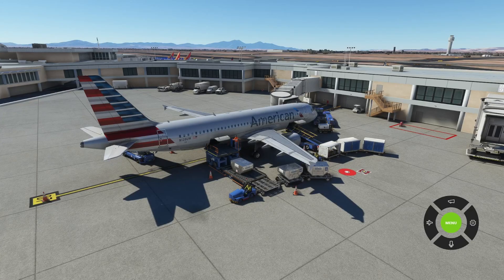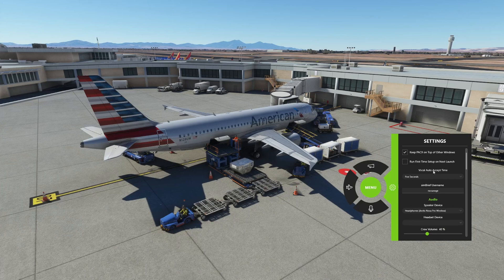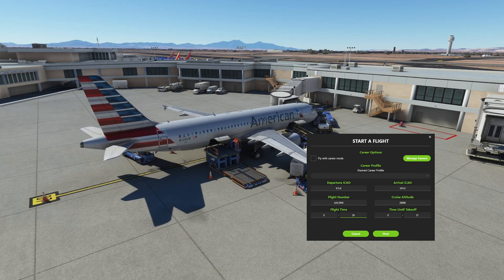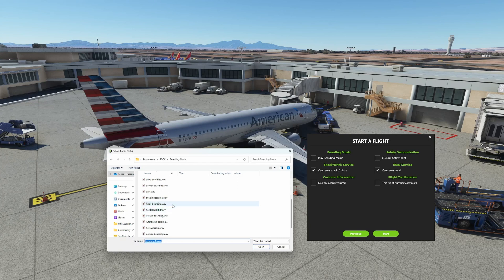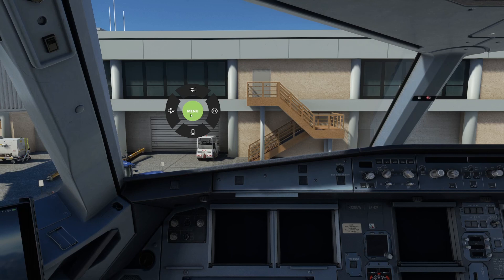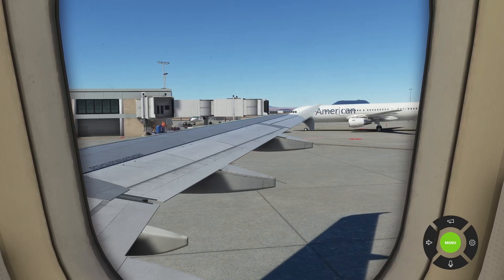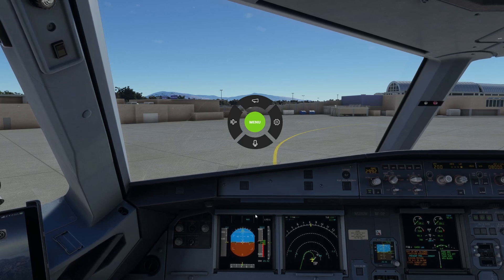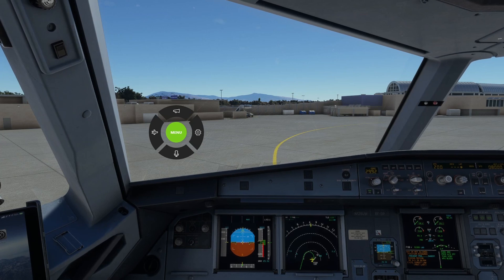PACX Demo and Explanation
Todays video will demonstrate how PACX is used and how I utilize the application within my stream and sim. PACX is a simple download and installation process. Once downloaded take your sim to the next level!